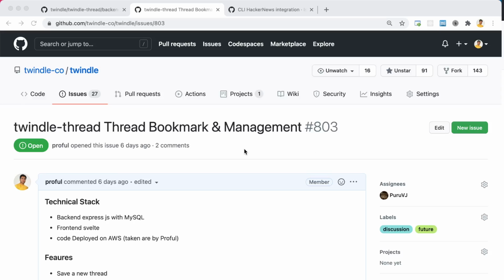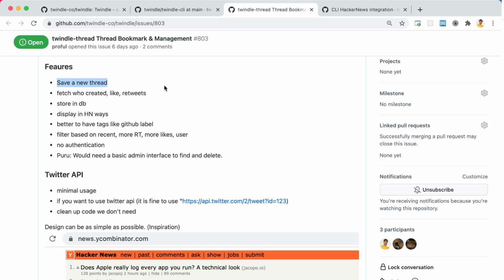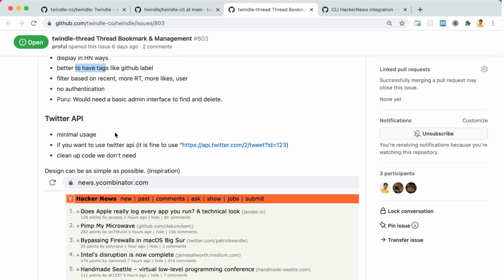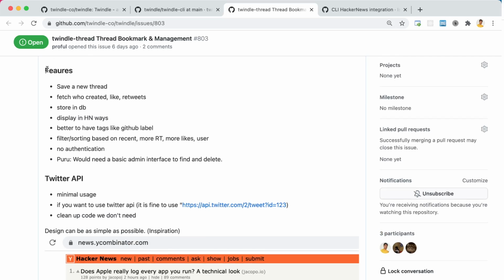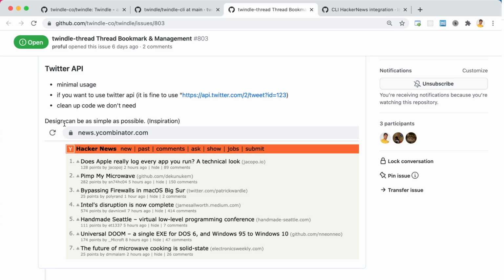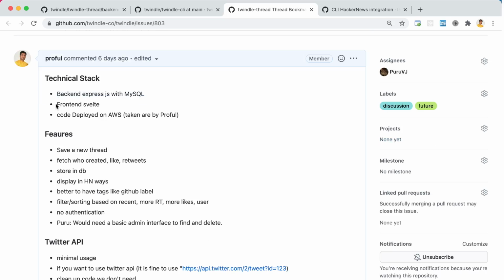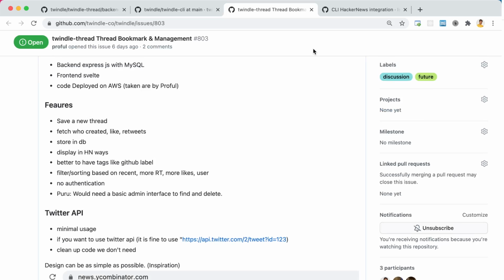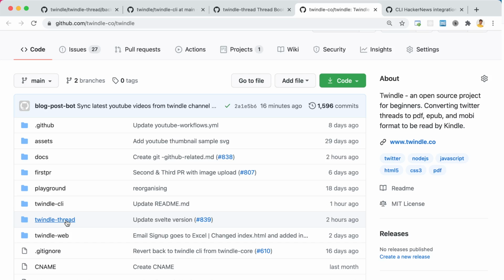Twindle Thread Bookmark & Management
Thread Bookmark & Management